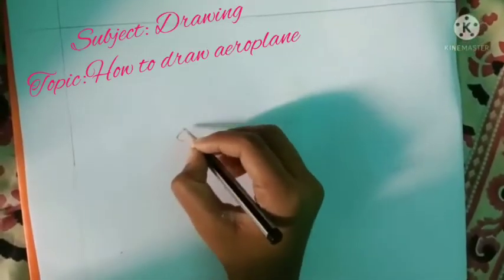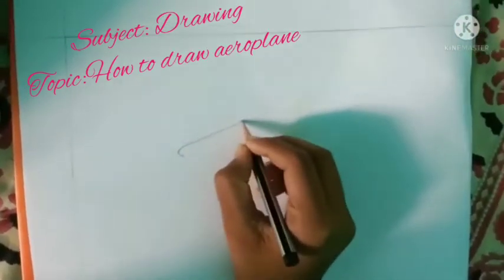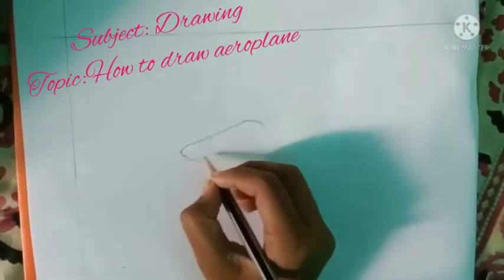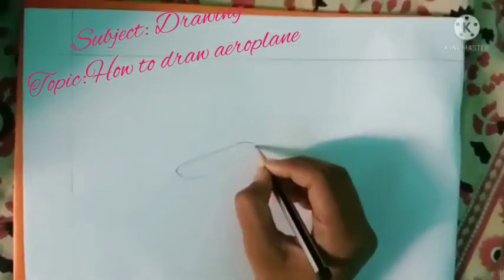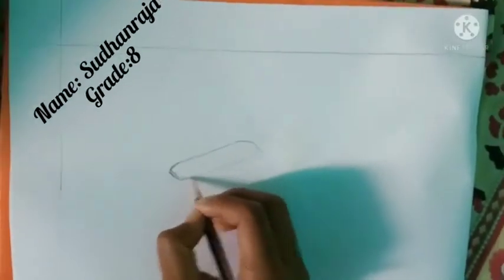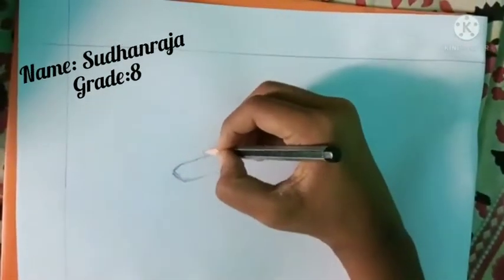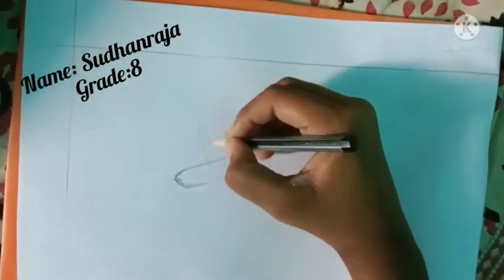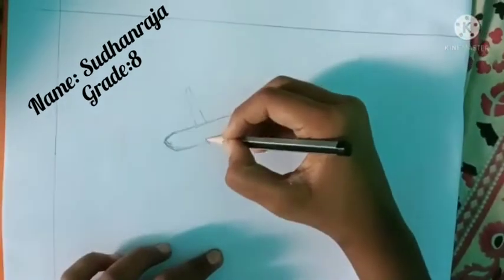INTER DISCIPLINARY - Drawing Aero plane